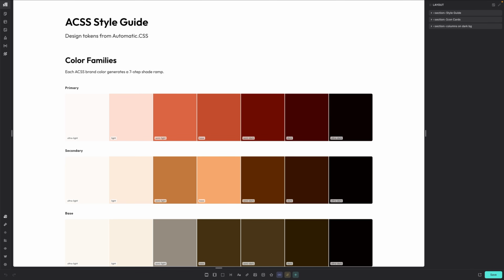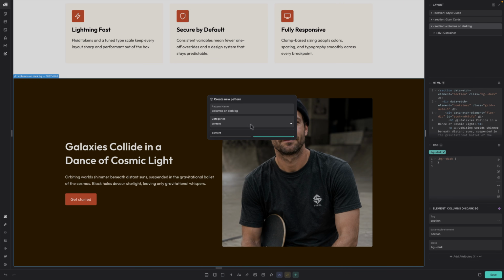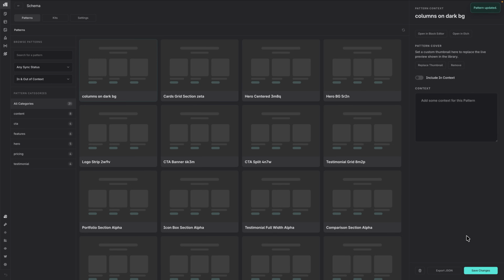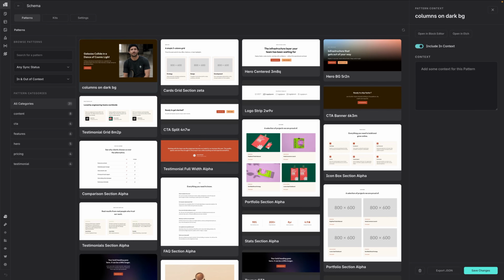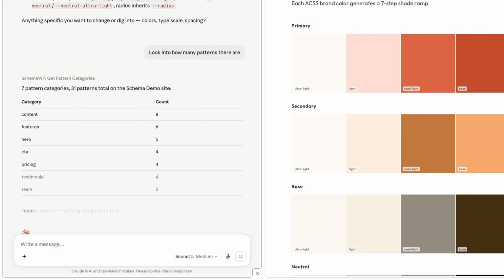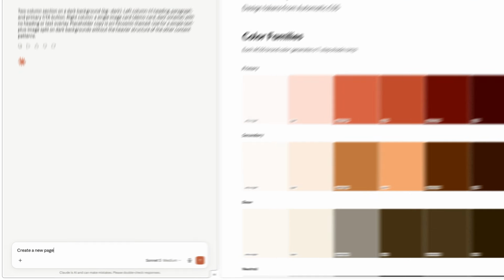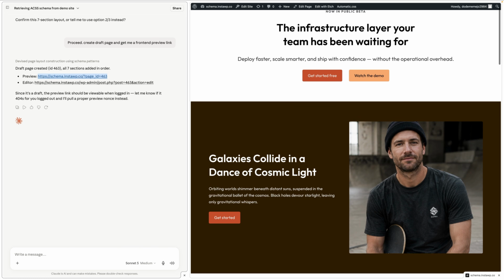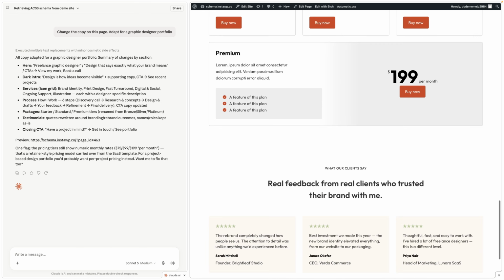EtchWP Pattern Library and agentic layout composition with Schema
In this video, we go through Schema’s Pattern Library for EtchWP and how pattern-specific context helps agents compose layouts using your existing pattern library material.

Schema for ACSS lets you manage the ACSS design system from your AI clients, using an intuitive toolkit for agent-driven design. It works with Claude, Cursor, ChatGPT, and any MCP-compatible client.

Chapters:
0:00 - 0:19 Intro
0:20 - 1:02 Creating patterns in Etch
1:03 - 2:14 Schema Pattern Library
2:15 - 2:44 Creating pattern-based layouts with Claude
2:45 - 4:38 Adapting the copy on the layout

Requires: Automatic.CSS 4.0 · WordPress (EtchWP or Bricks)